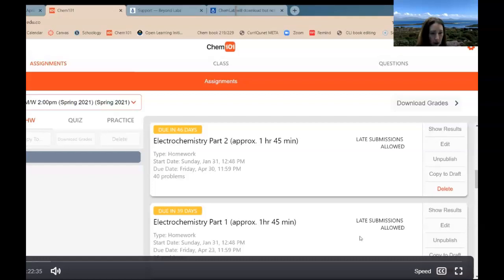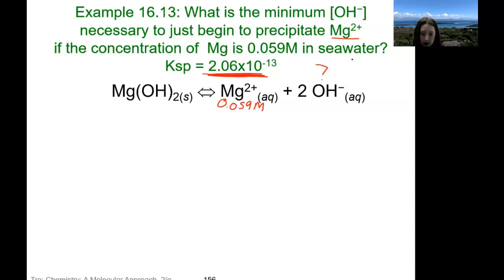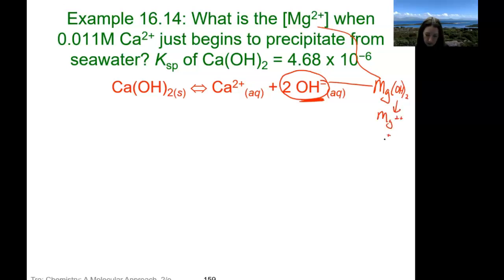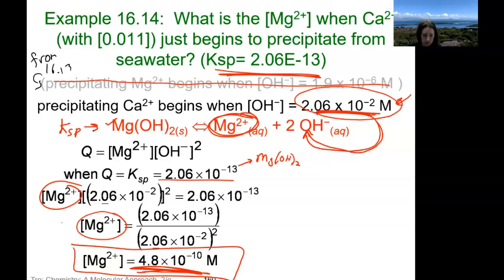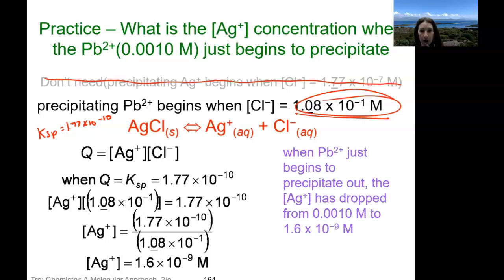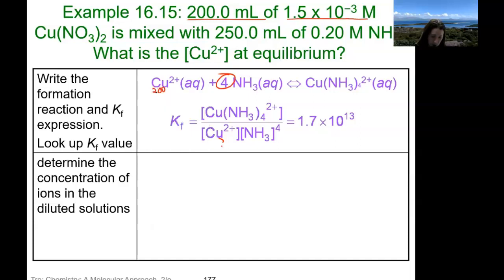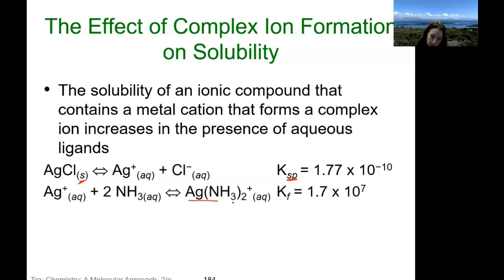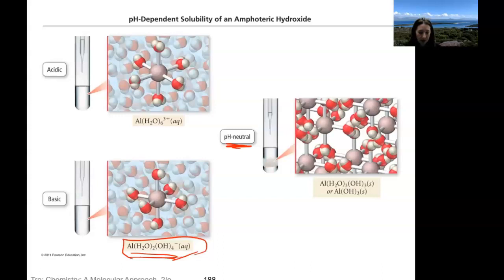Additional Aqueous equilibra Part 4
Ksp, Kf, complex ions